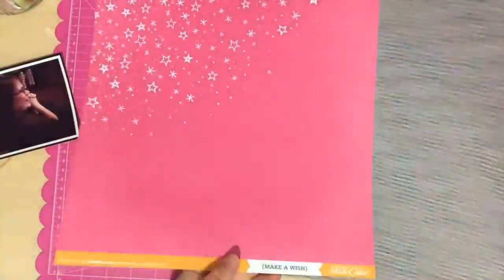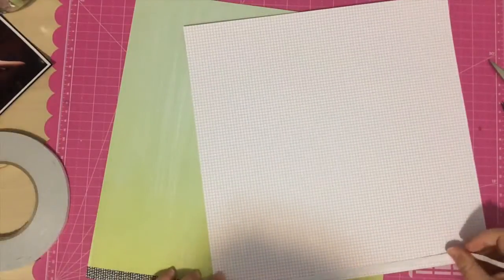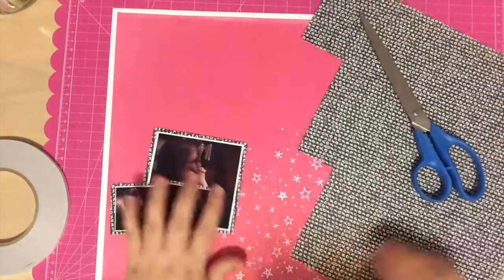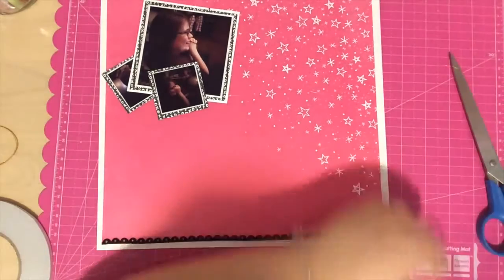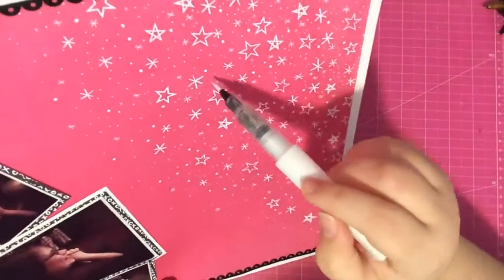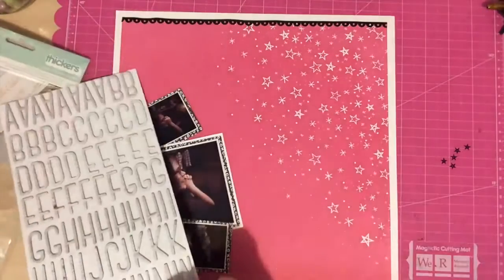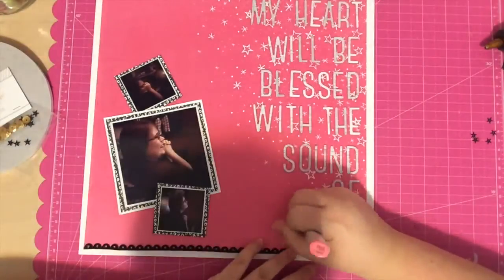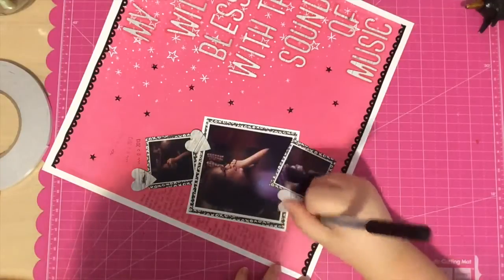Scrapbooking Process Video #10 - The Sound of Music (Studio Calico Cirque Kit)